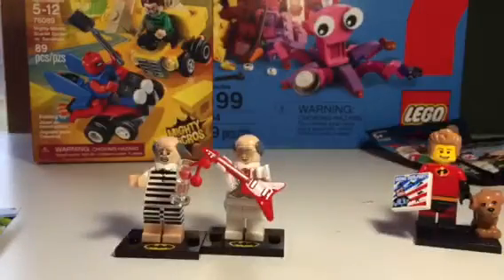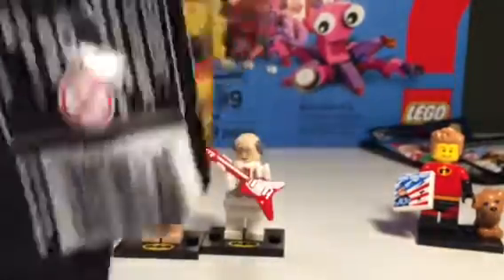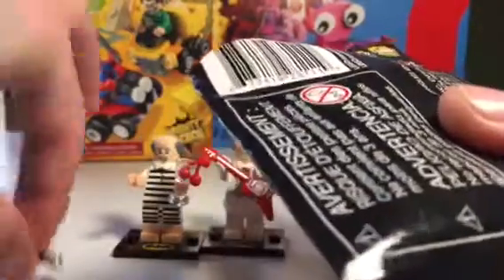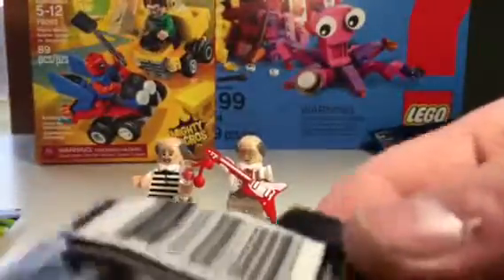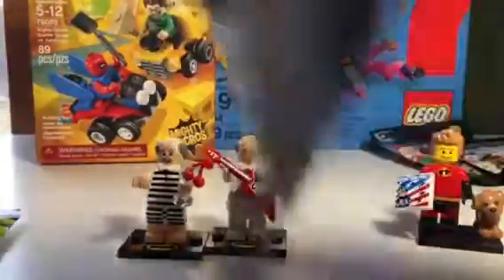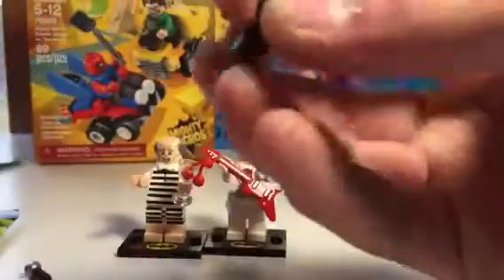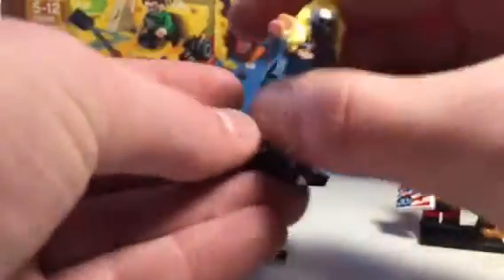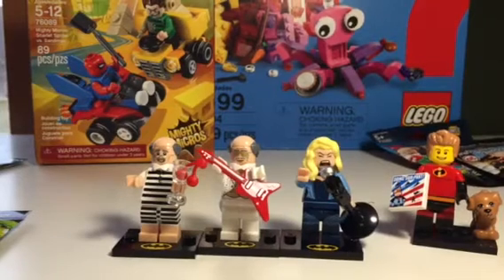LEGO Batman Movie Minifigures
Happy Anniversary Lego once again